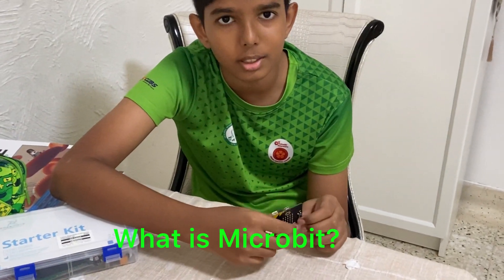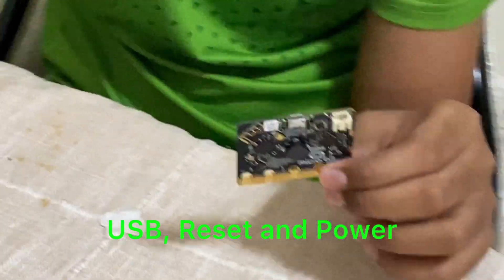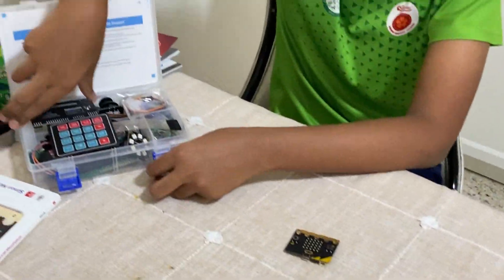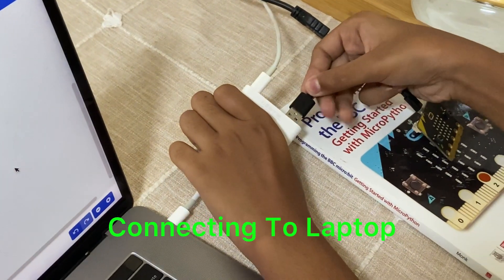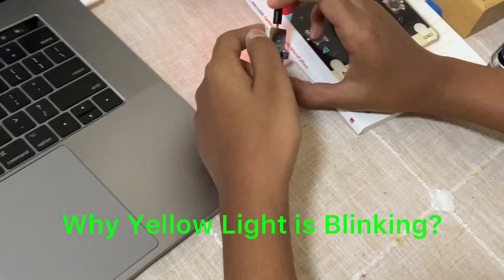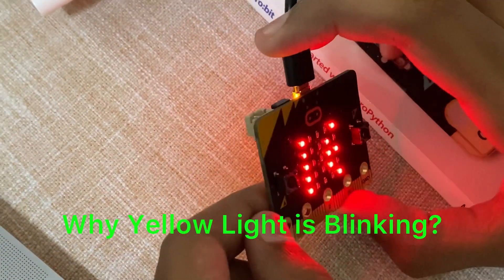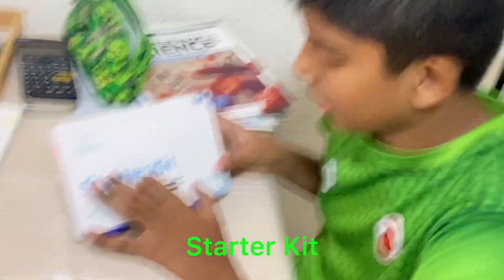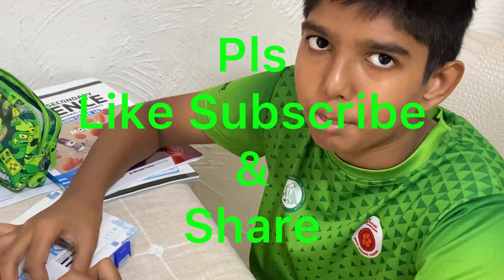STEM Education | Microbit Introduction | Microbit Coding | Whiz Kid Labs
microbit Starter Kit link